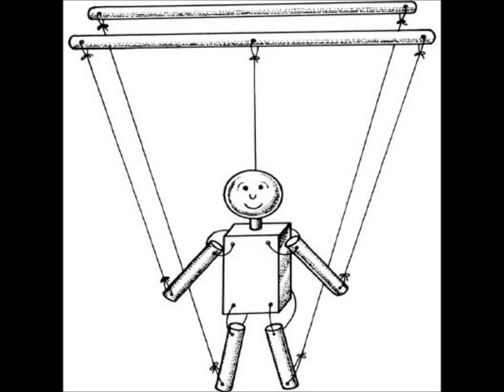Puppet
This video can help you to create your own puppet